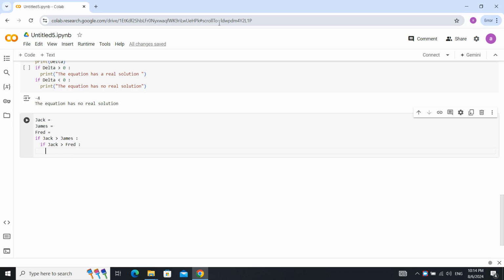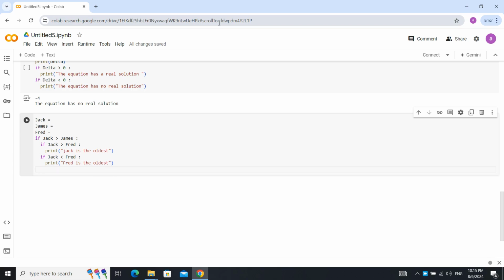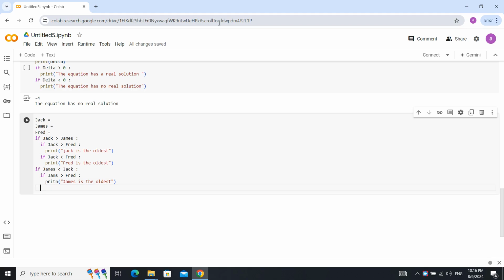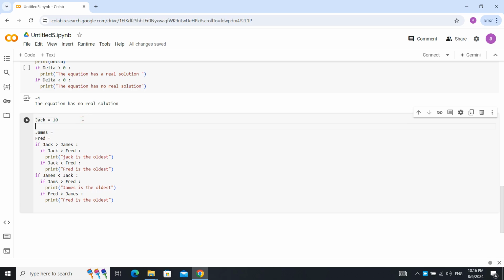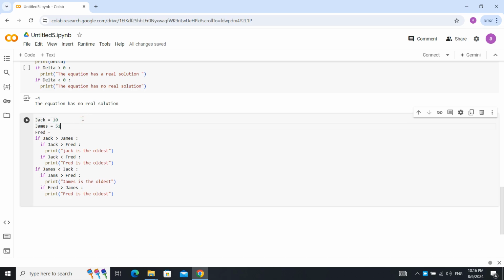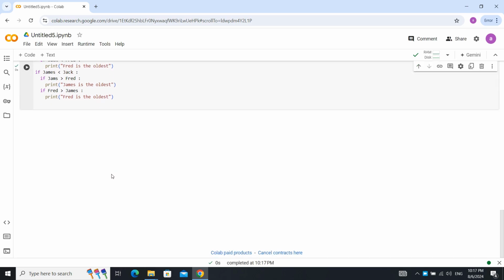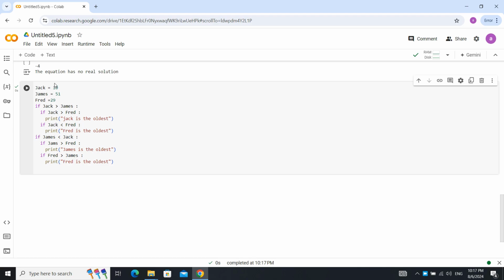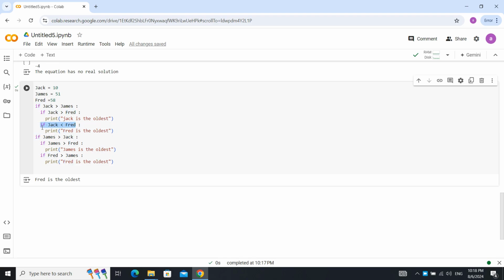7_Python Tutorial: Master the 'if' Statement 2- Make Your Code Think!( total time until now =29:03)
YouTube Description:

Learn how to use the 'if' statement effectively in Python! In this tutorial, we'll tackle a common programming challenge: finding the oldest person from a list of names. We'll break down the problem, explain the logic behind using nested 'if' statements, and introduce the 'else' statement for more concise code. Plus, we'll dive into a practice exercise to solidify your understanding of conditional statements. Whether you're a beginner or looking to improve your Python skills, this video is for you!